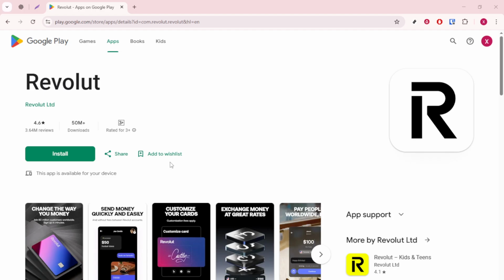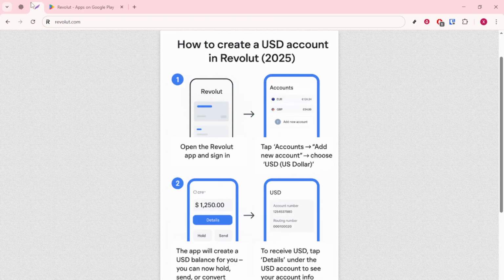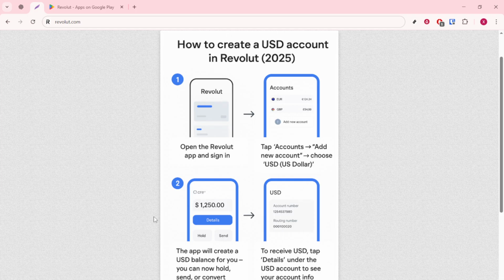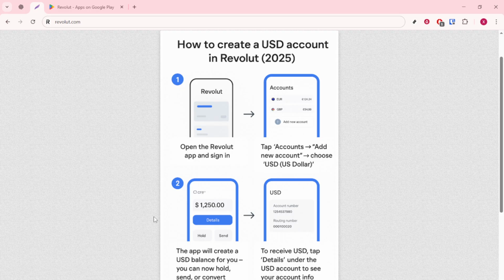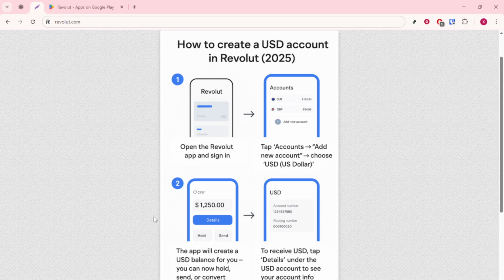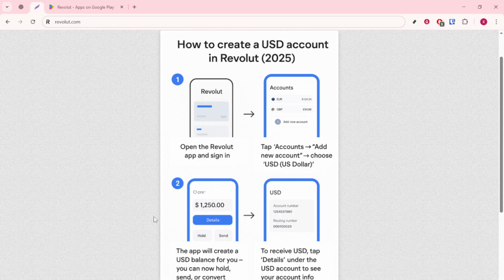Revolut USD Account 2025 Create US Dollar Account on Revolut FAST & EASY!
Description:
Learn how to create a US Dollar account on Revolut fast and easy in 2025! 💵⚡ This quick guide shows how to open a USD account, receive payments, and manage multiple currencies right from the Revolut app. Perfect for freelancers, travelers, and business users.